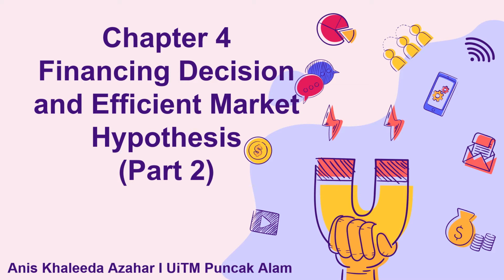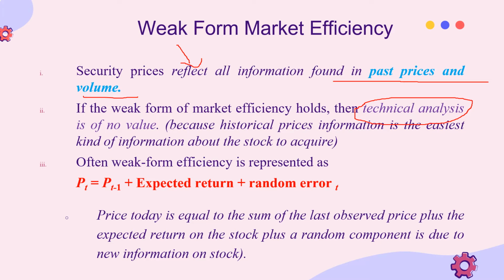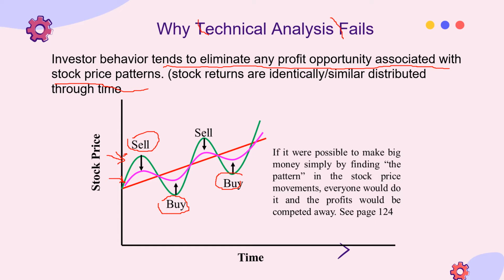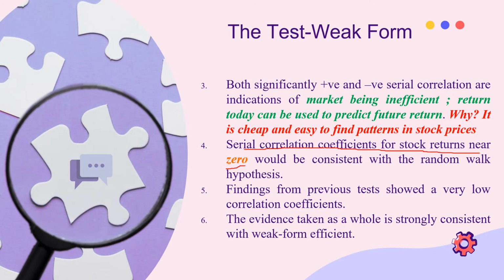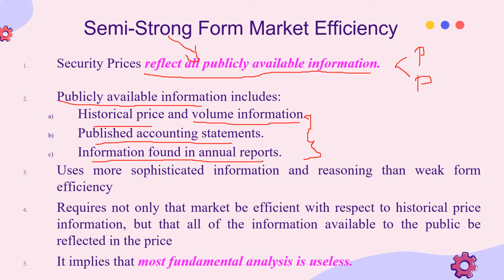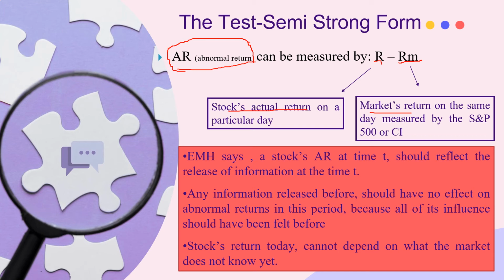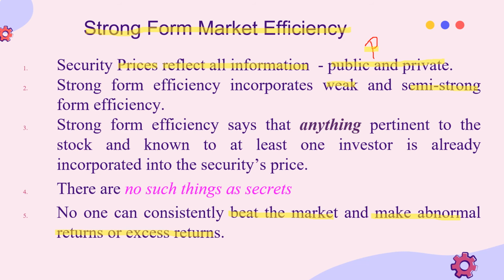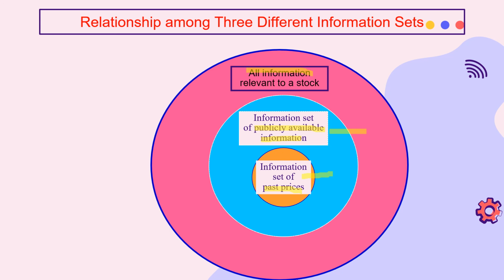Chapter 3 Efficient Market Hypothesis (Part 2)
Hi everyone. To all my students, today we will covered on Chapter 3 Efficient Market Hypothesis (Part 2). I hope that this video could guide you. Do enjoy the video :)
In case of any query you can simply private message me and I'll reach to you as soon as possible.